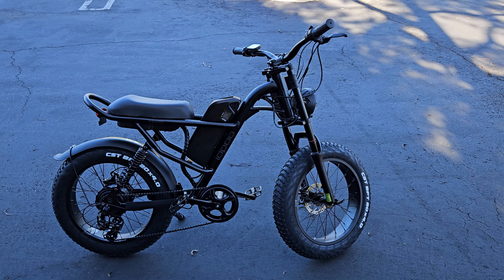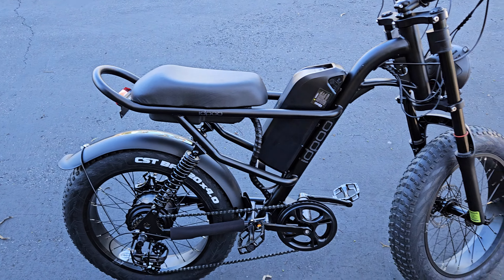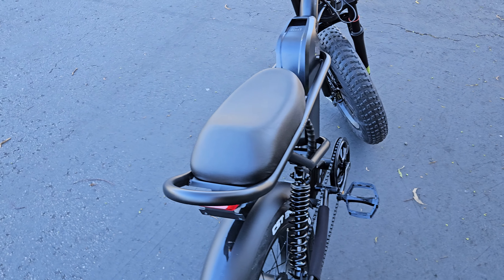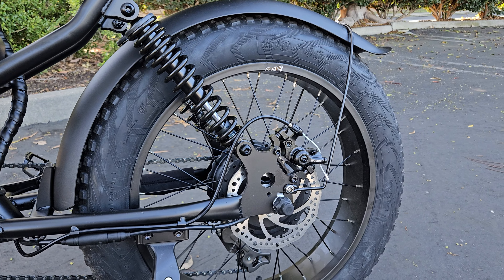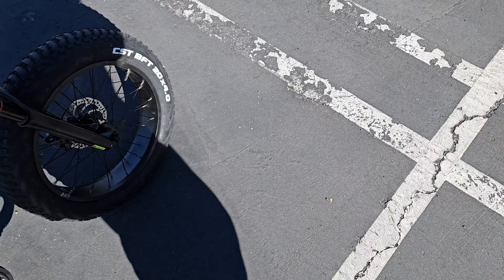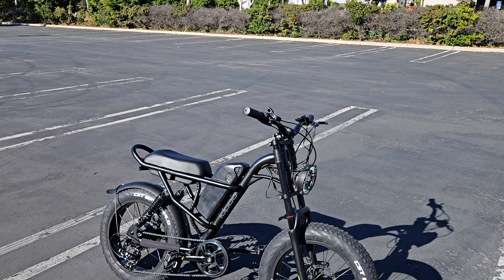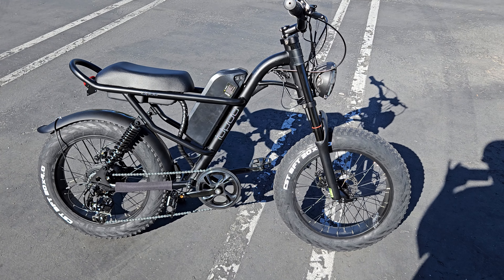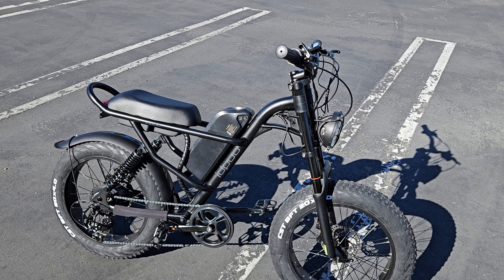Cheap Amazon Electric Bicycle IDPOO IM-J1 Ebike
Someone had a good suggestion which is to clean the brake rotors with alcohol to remove any oils before first riding.

500 Watt (1000 Watt Peak)
48V 15.6 amp hour Battery
Good Torque
7 Speed Shimano Gear Shifter
Dual Front and Rear Suspension
Projector Headlight and LED Brake Light
20 x 4.0 Fat Tires
Front and Rear Disc Brakes
Motorcycle Style Controls
Multi Color Display
Electric Horn
Removable, lockable battery
2 Amp Charger UL certified

Also known as the Z8 , RidingTimes

JOYWAY Electric Bicycle for Adults Commuting Electric Mountain Bike